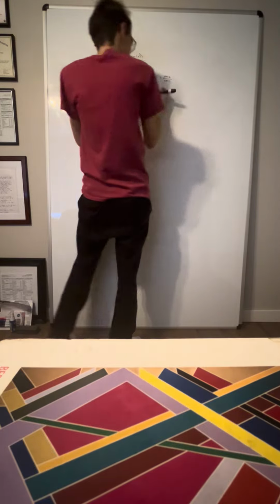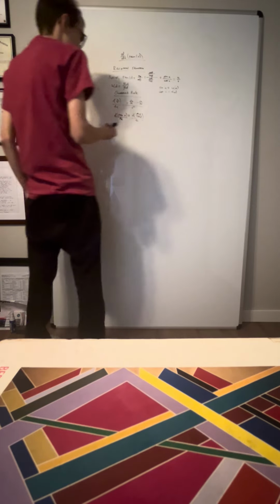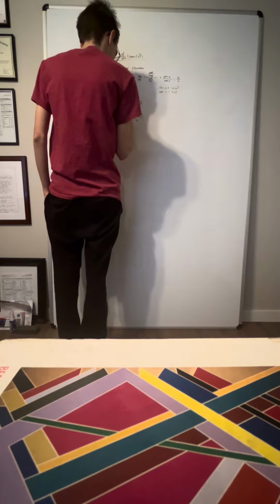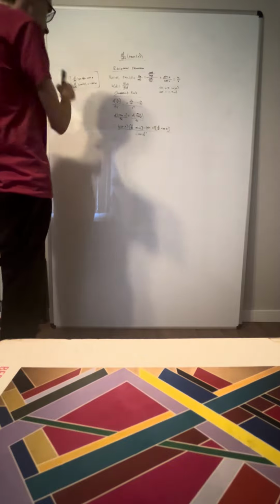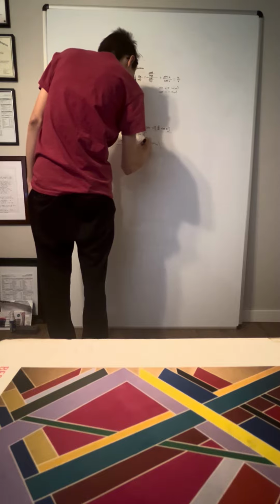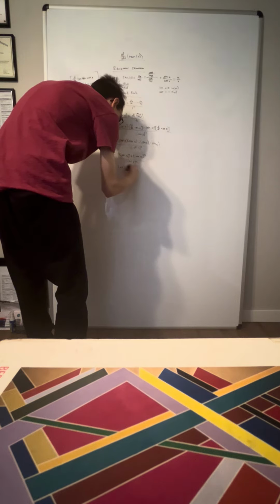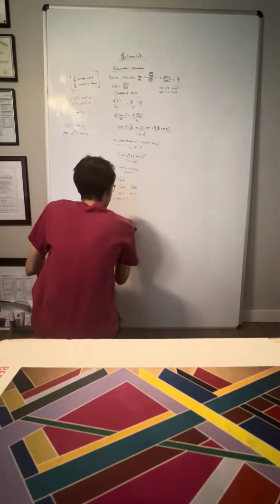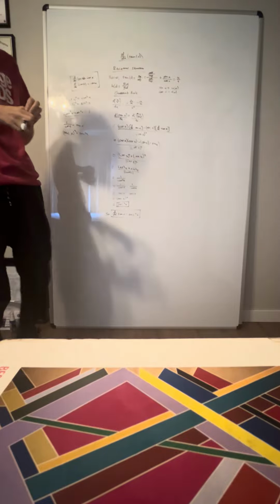What is the derivative of tangent?